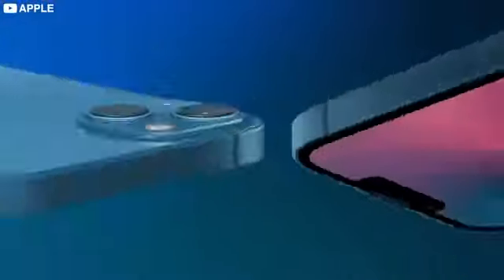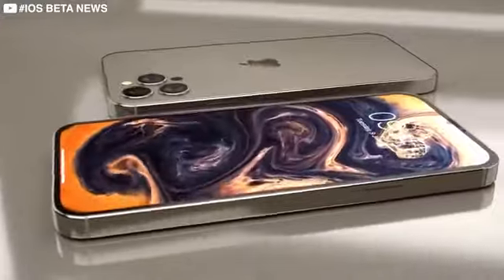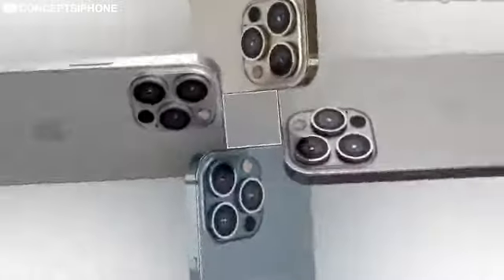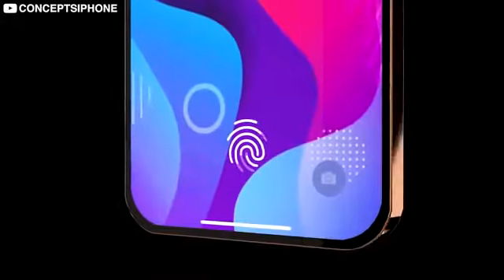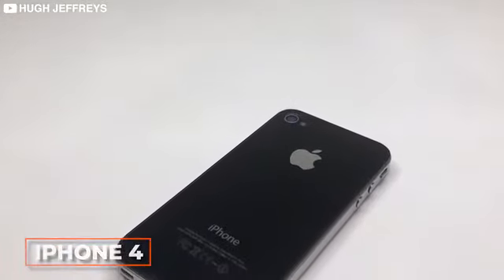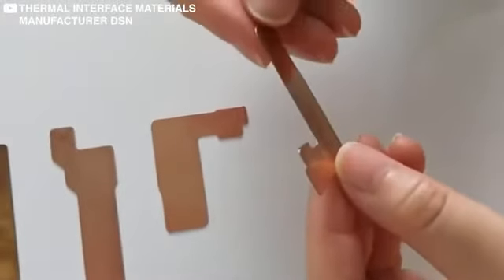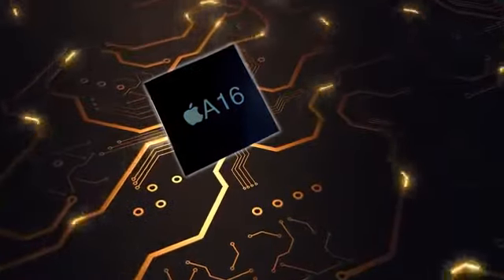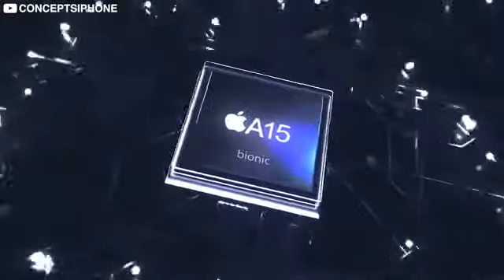iPhone 14 upcoming: all about iPhone 14